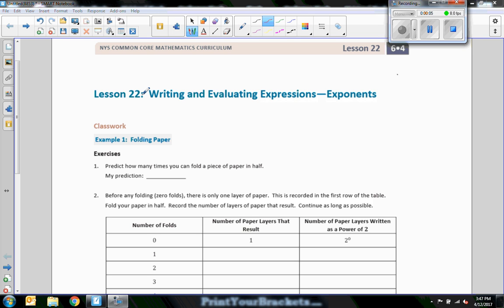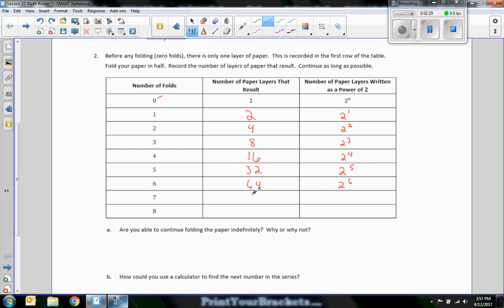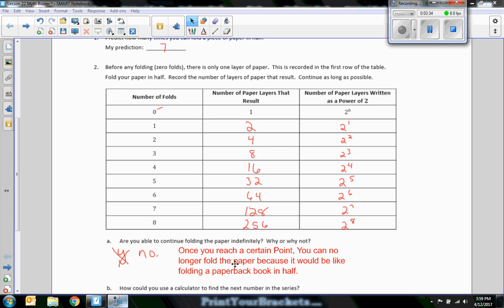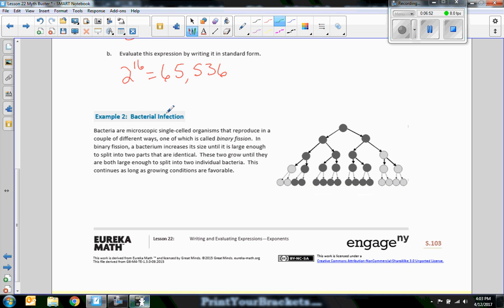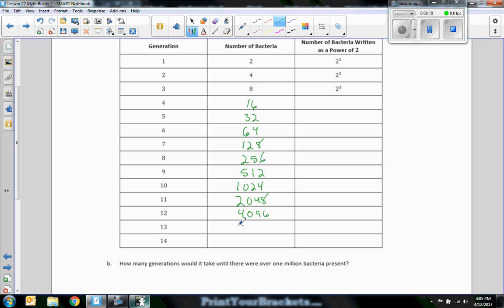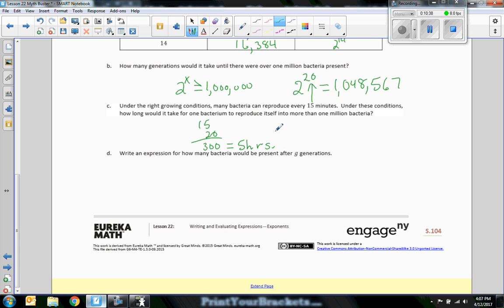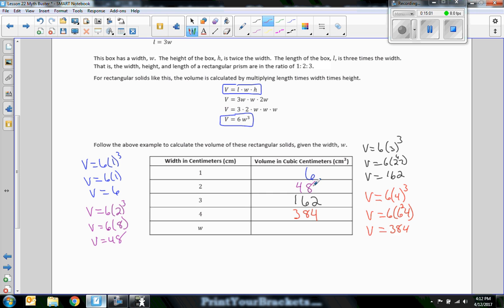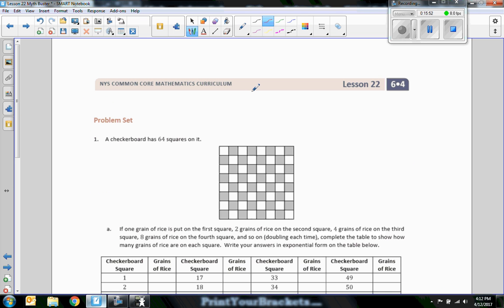Math 6 Module 4 Lesson 22 Video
Writing and Evaluating Expressions